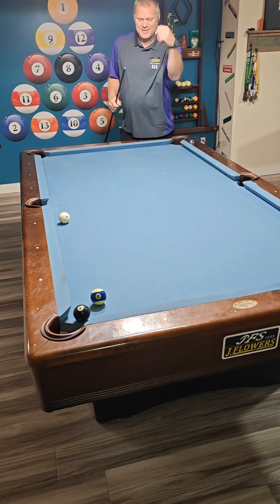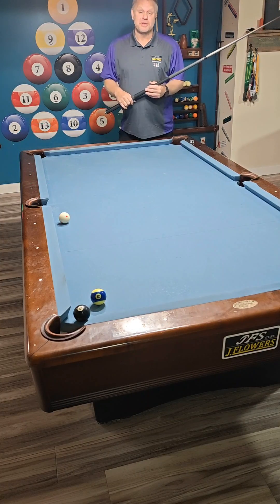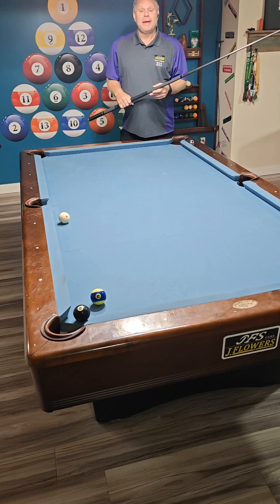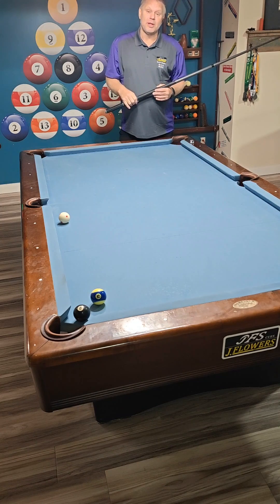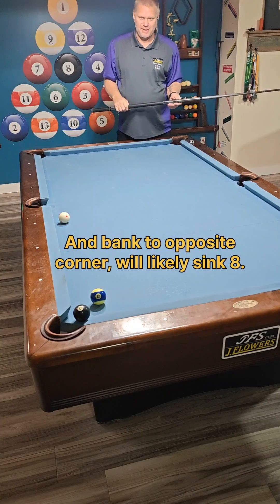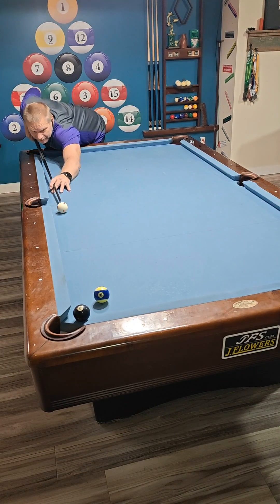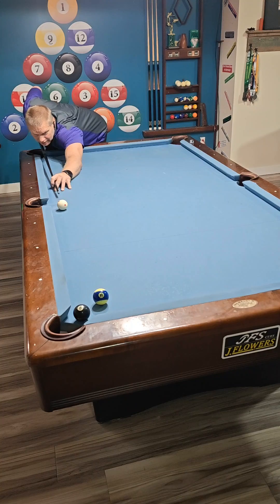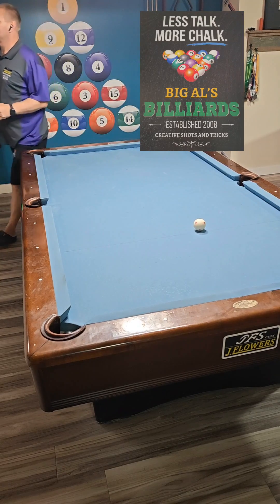Do you see a pocket???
Utilize Cut-Induced-Spin